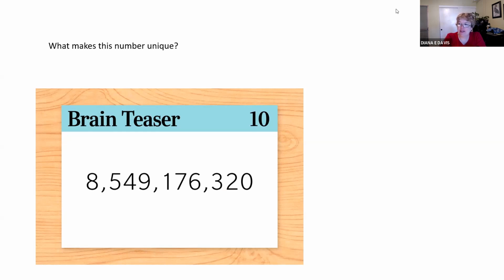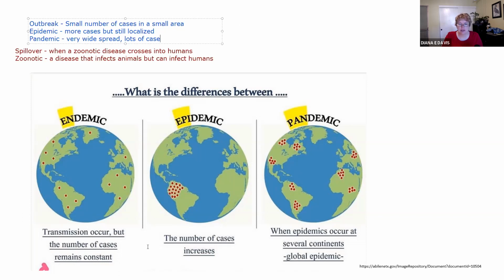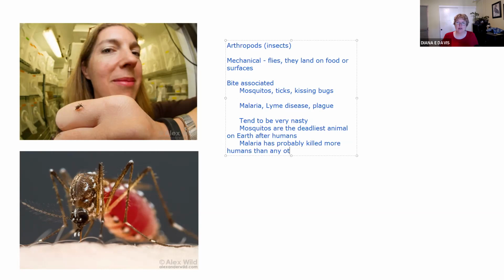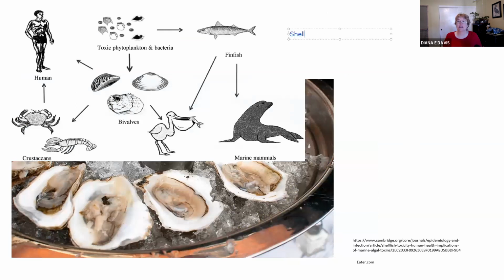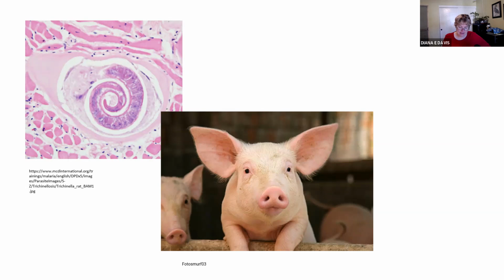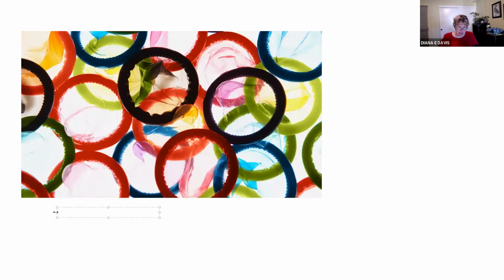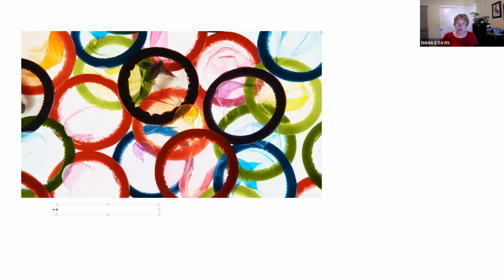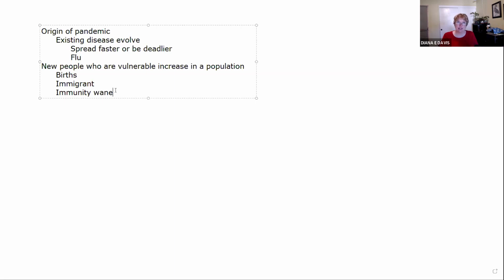Epidemics Jan 27